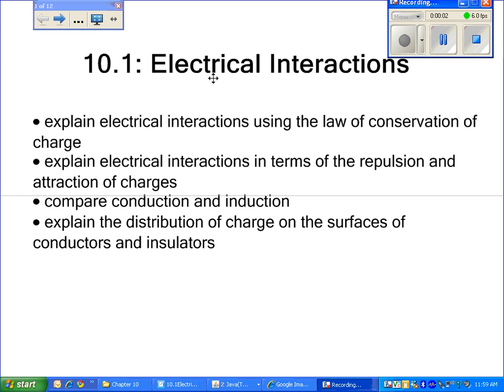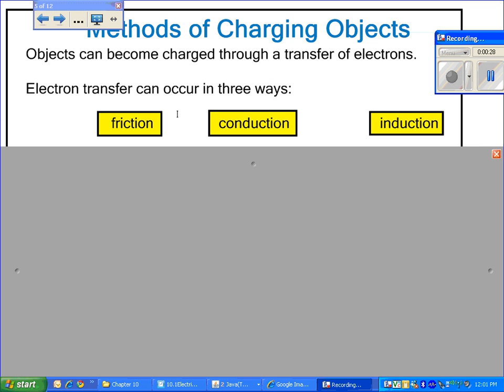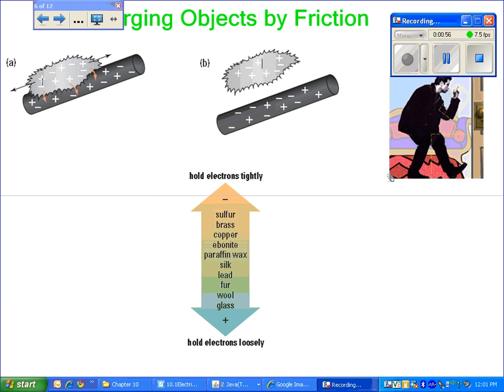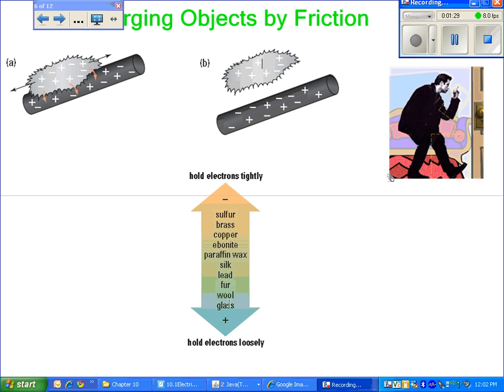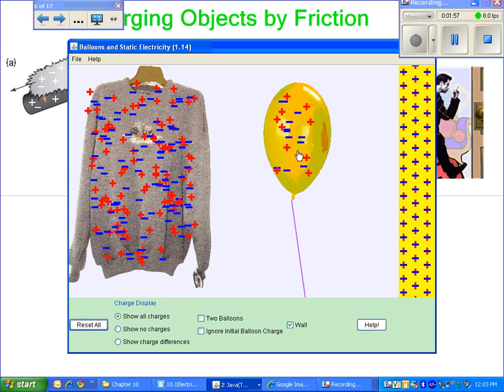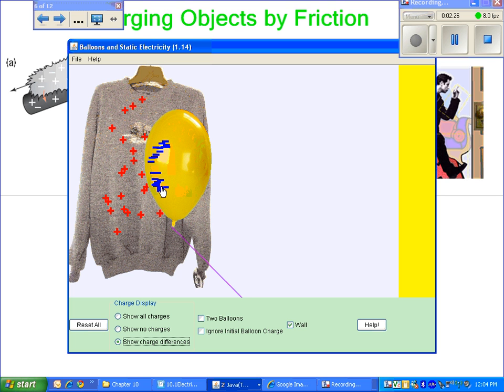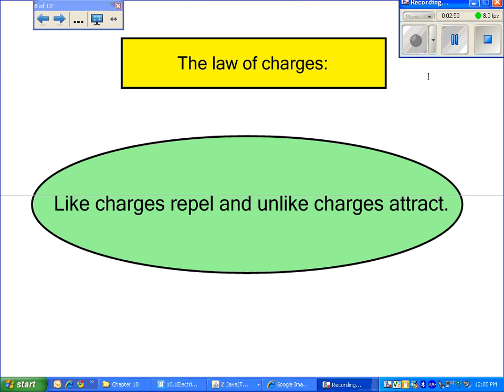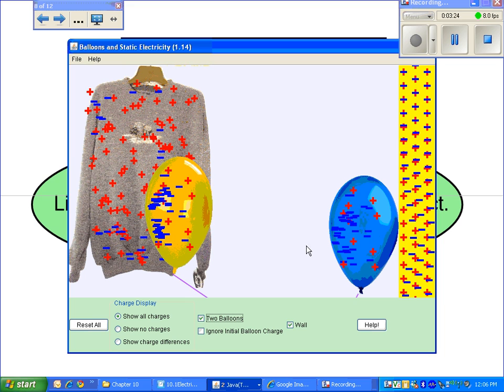Introduction to Static Charge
Introduction to Charging. This video describes charging by friction, law of conservation of charge and laws of attraction and repulsion.